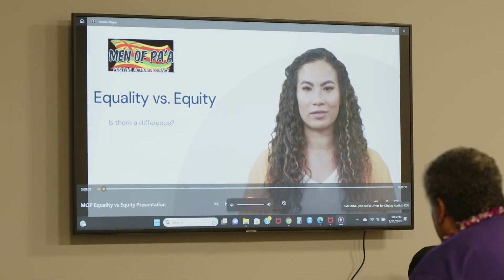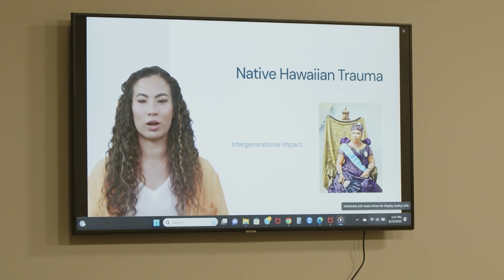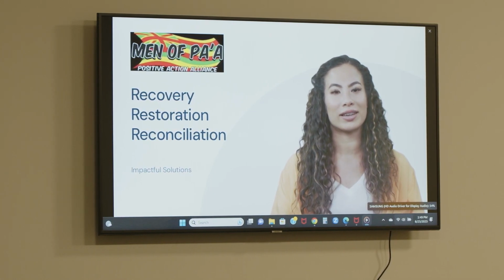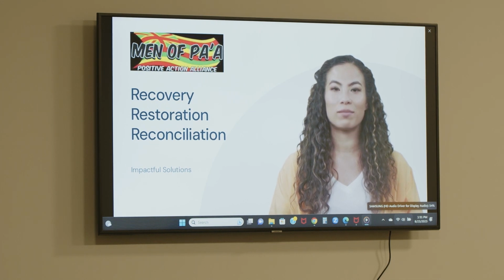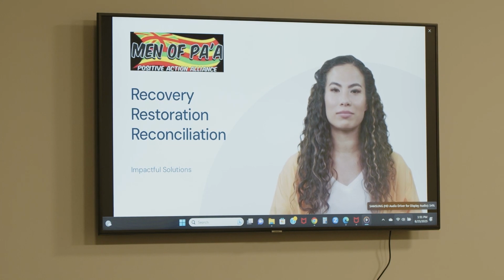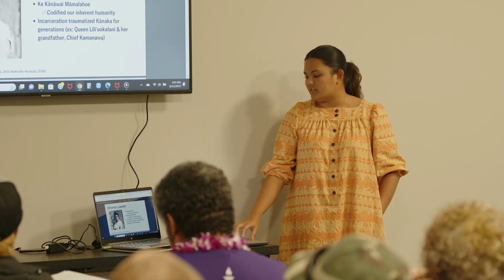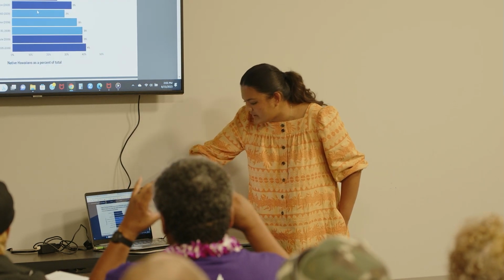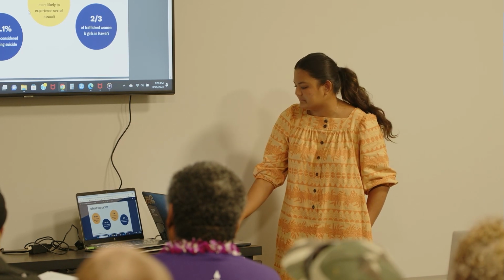Going Home Hawaii Equality vs Equity